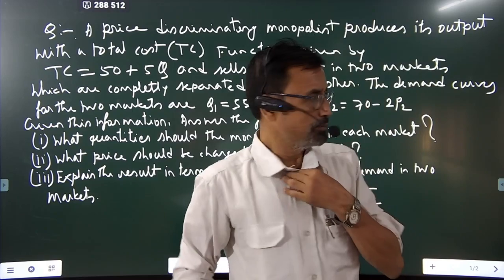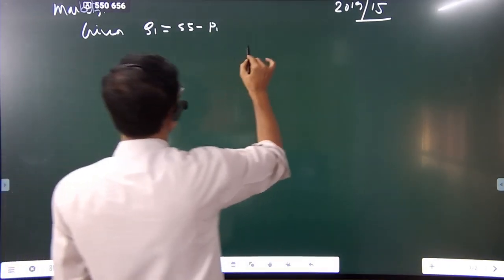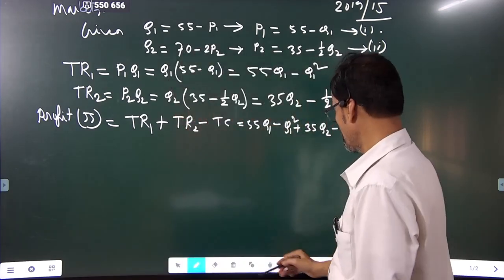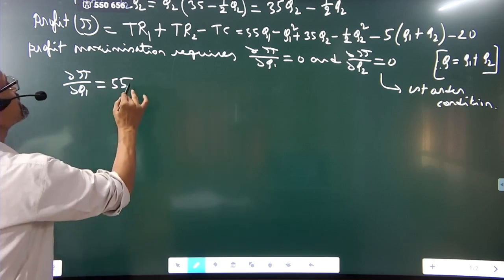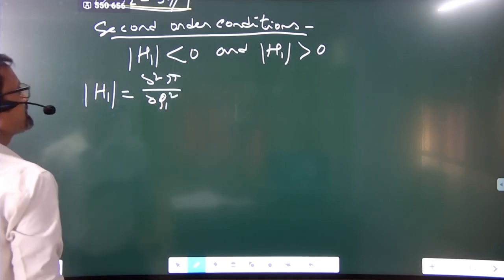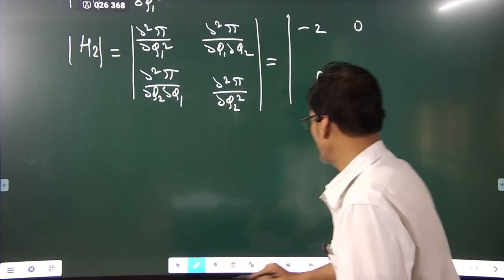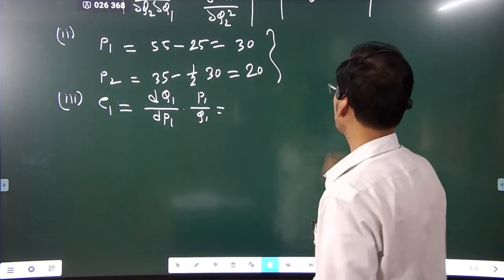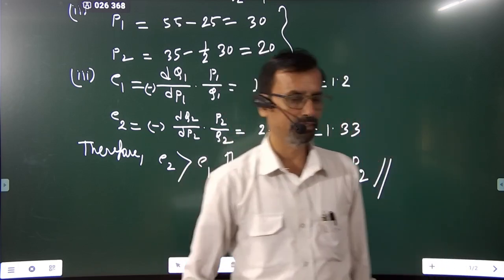Indian Economic Service: Monopoly Price Discrimination | PYQ